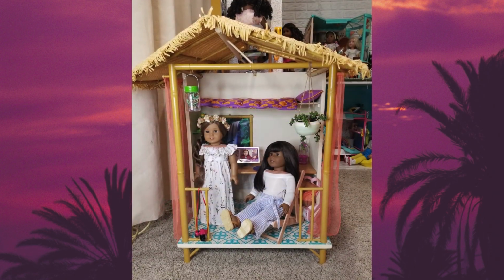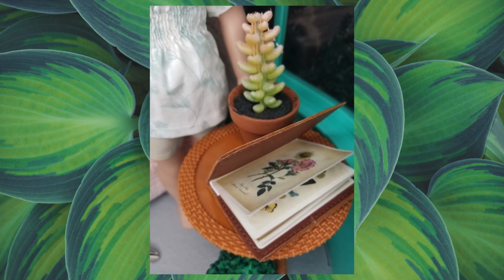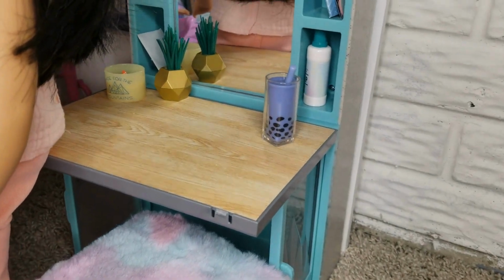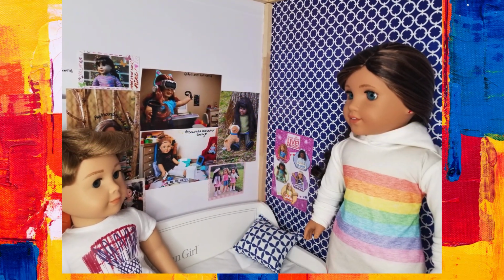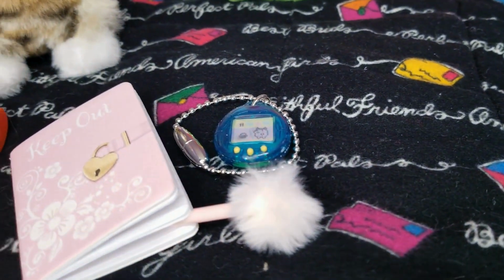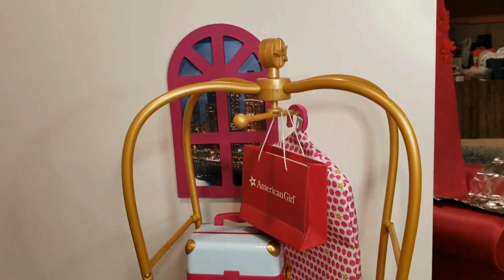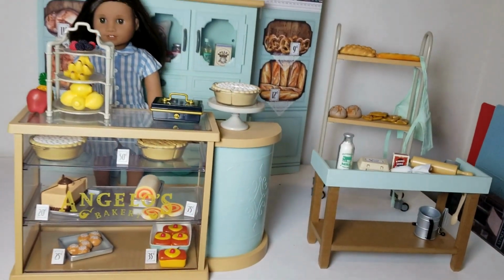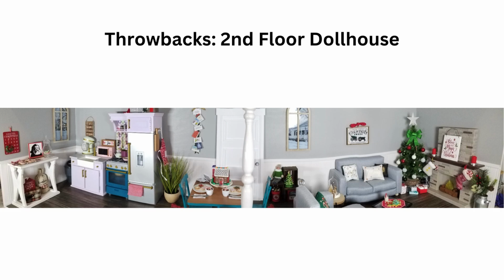My FIVE American Girl Doll Houses - Spring 2024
Yes, FIVE! Almost 30 rooms/spaces! And I love them each - Dollhouses are:
*great backdrops for doll photography
*an opportunity for me to be creative
*a place to get away from the less attractive aspects of reality
*a tidy sanctuary among the clutter of my ACTUAL home
*beautiful, delightful treasure trove of tiny things that make me smile

I find others' dollhouses inspirational and fascinating and I hope you feel the same way about the doll spaces I've created and love.